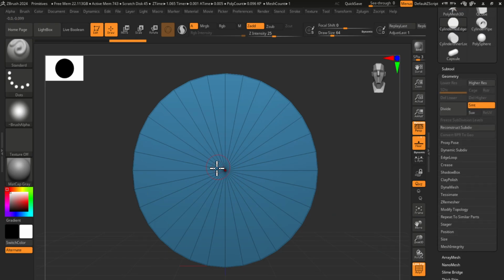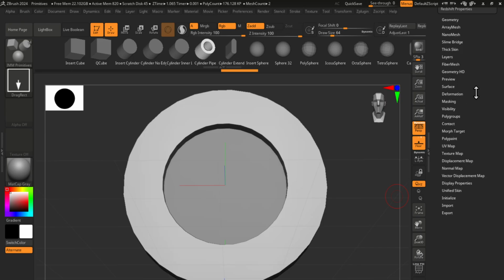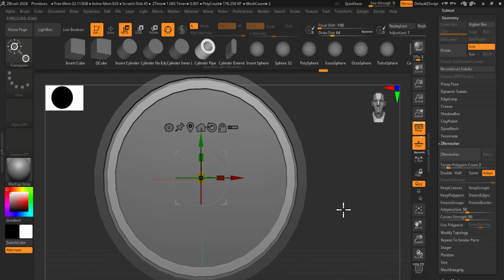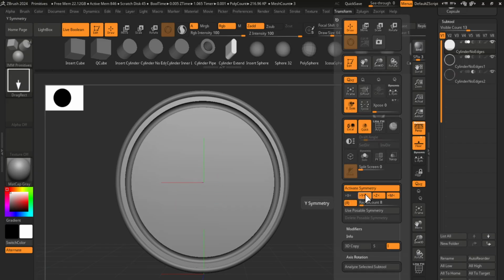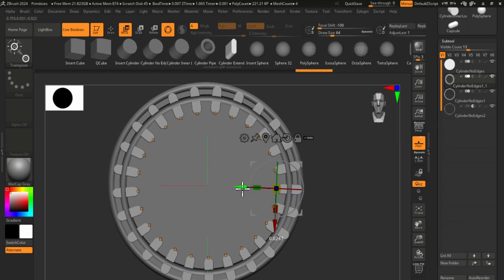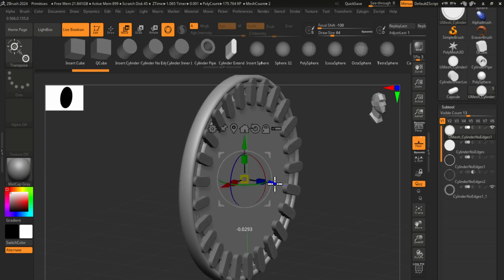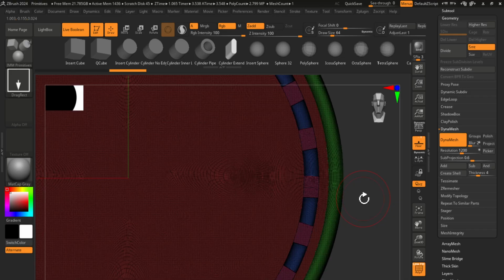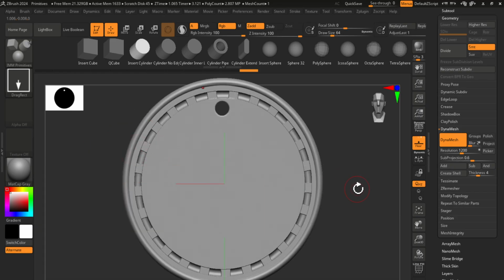Live Boolean and Dynamesh in Zbrush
A demonstration of how to use Live Boolean and Dynamesh in Zbrush.